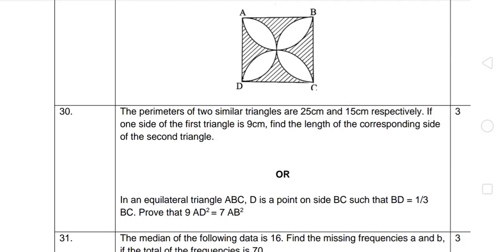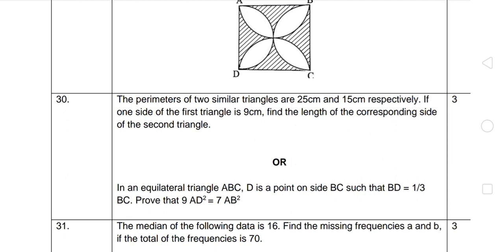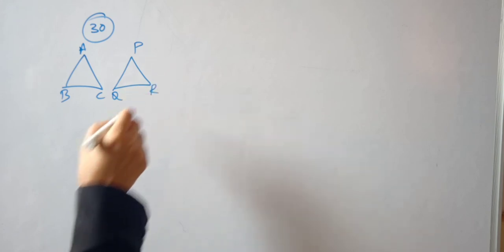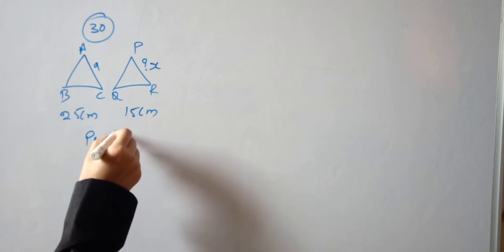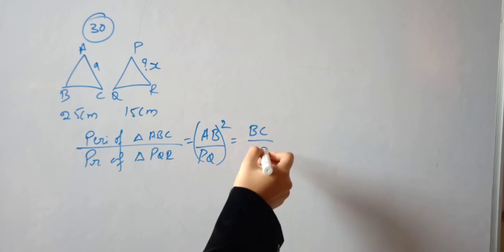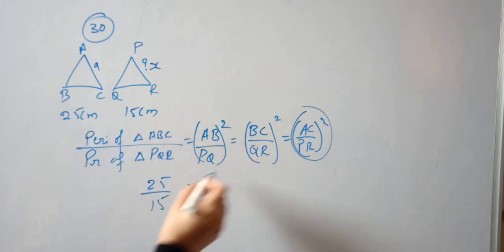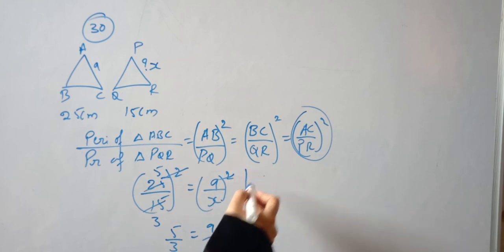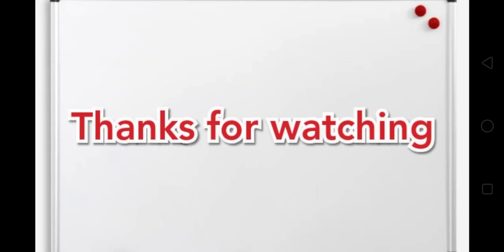CBSE 2021 board exam class 10 maths sample question paper solutions ( Q- 30)